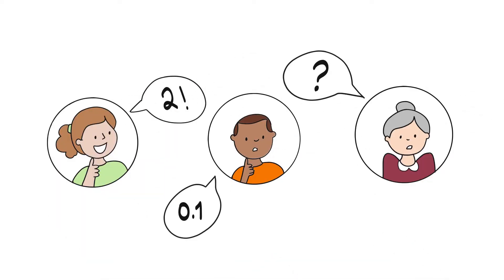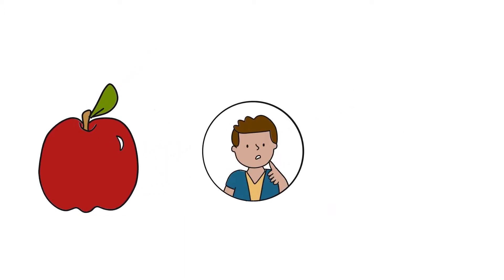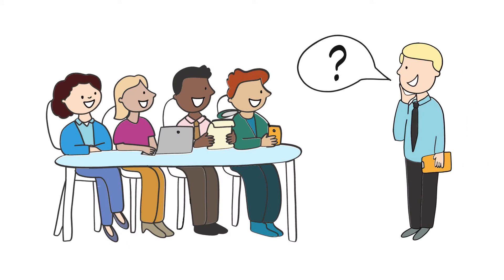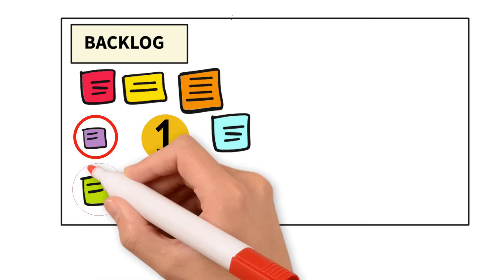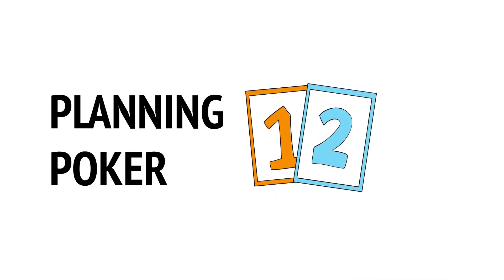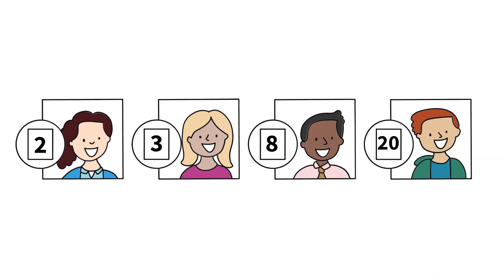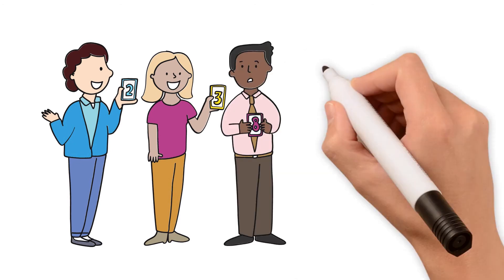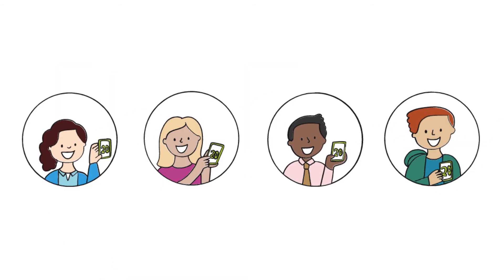What are story points? | sprintzero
What are story points?
Planning and estimation are vital for any well running Scrum process. A lot of Scrum teams use story points. What are story points and how does they work? This video gives a brief explanation to help you get started.